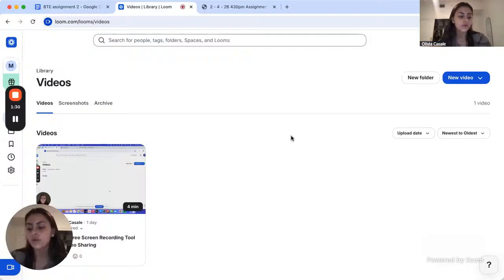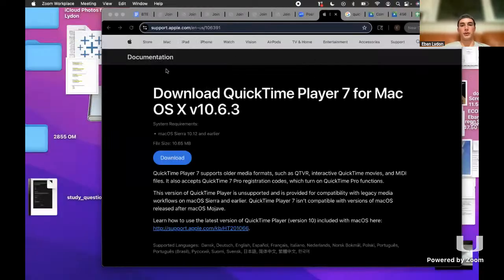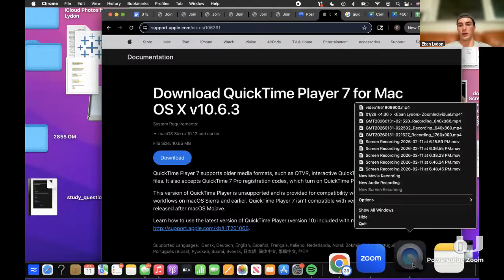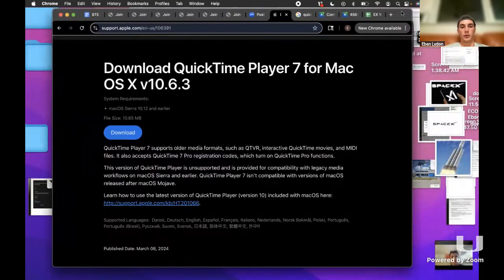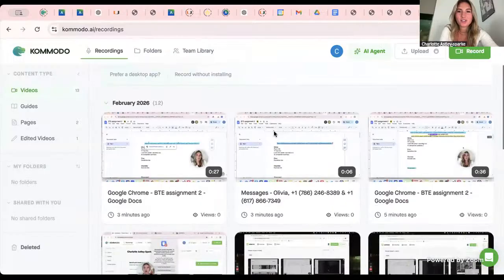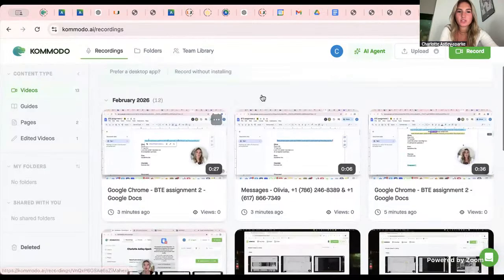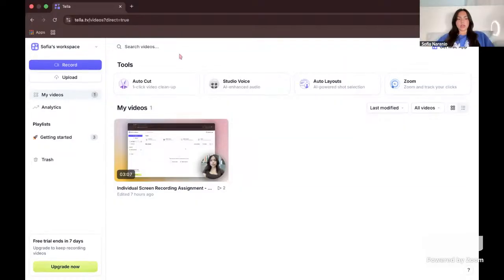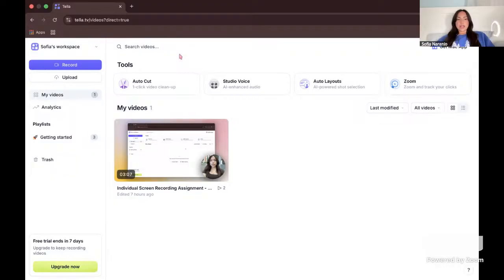Olivia Casale's Zoom Meeting